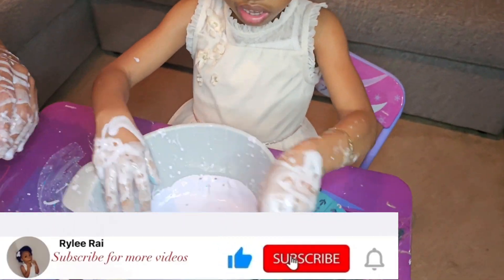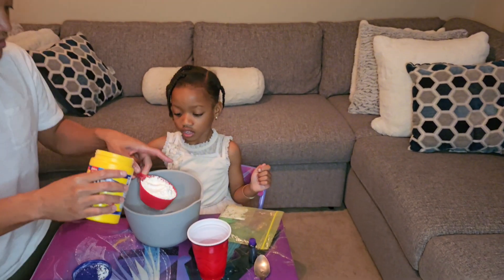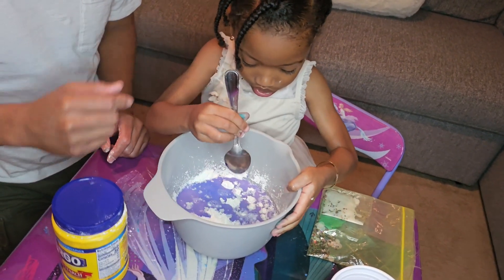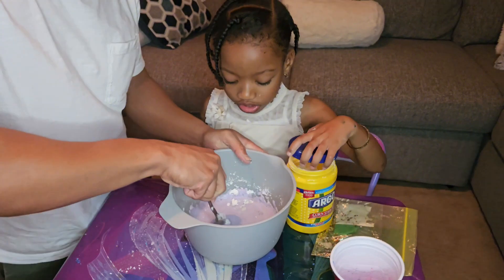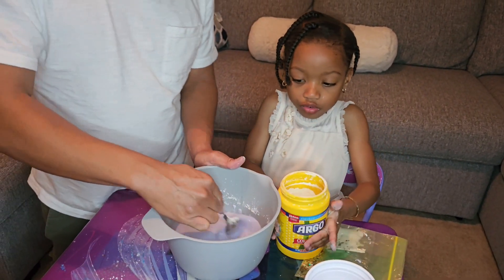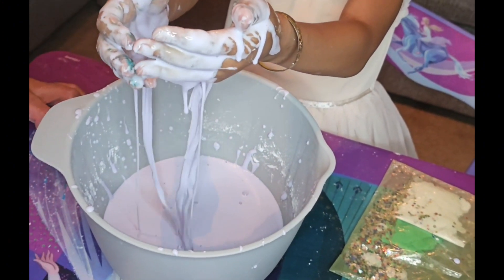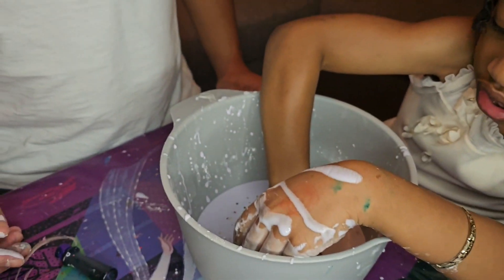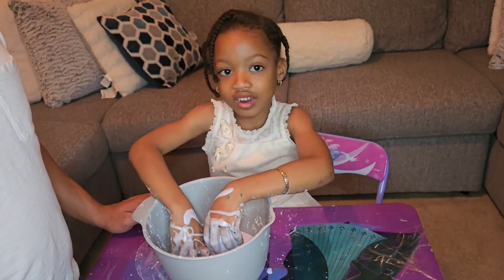How to Make OOBLEK || must see DIY